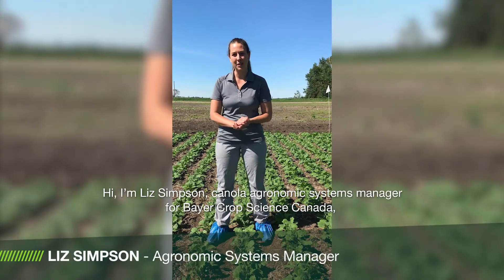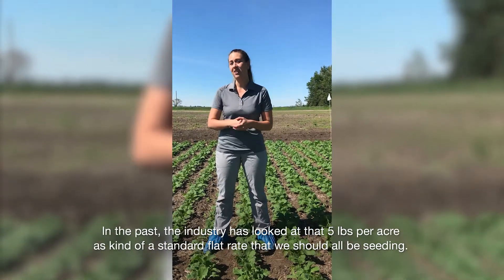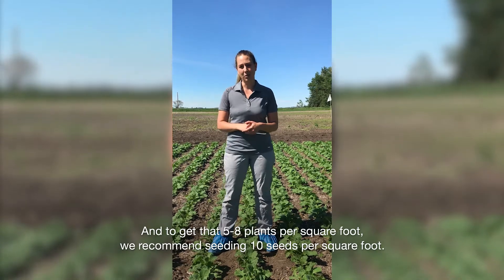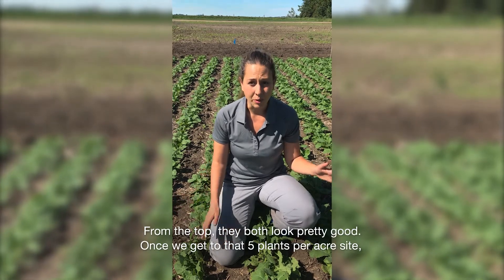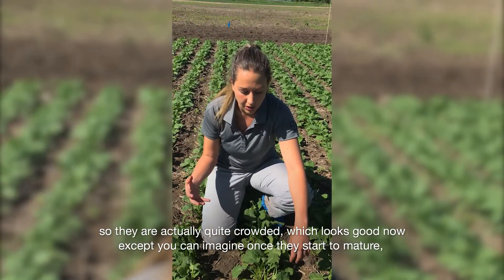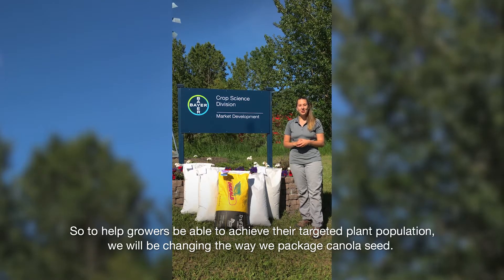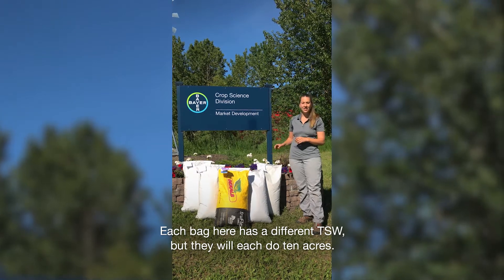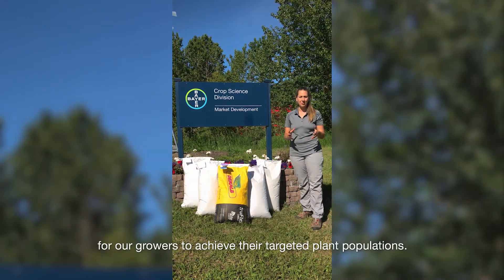The Front Row: Achieve Yield Potential in your Canola with Target Plant Population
Find out how having the right targeted plant population can help you maintain the yield potential of your DEKALB® canola with the help of Agronomics Systems Manager, Liz Simpson, by aiming for five to eight plants per square foot.